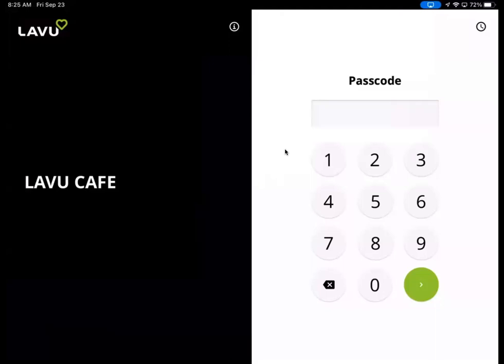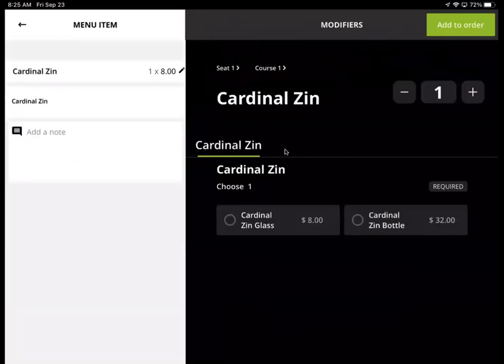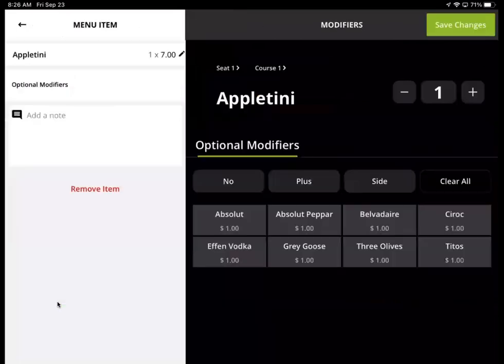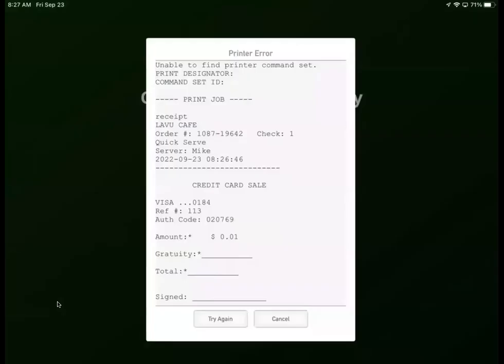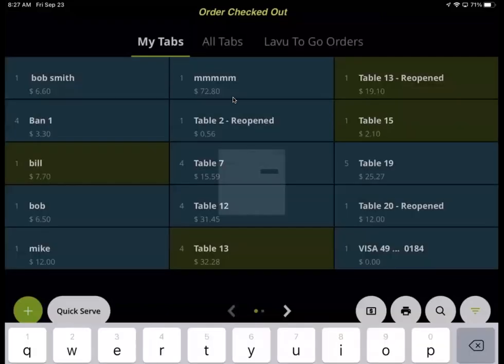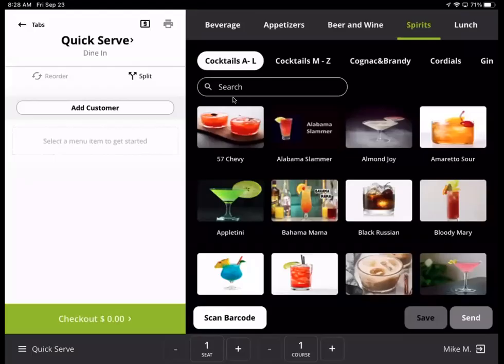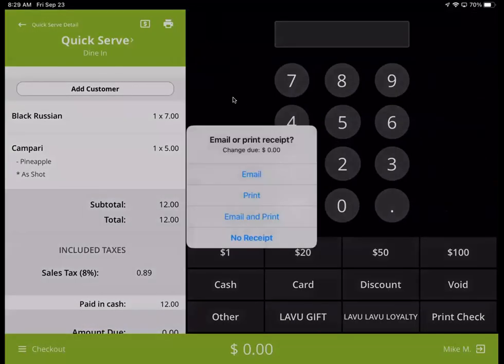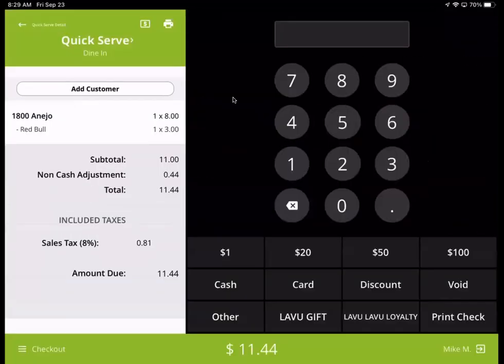Lavu POS Drink Ordering